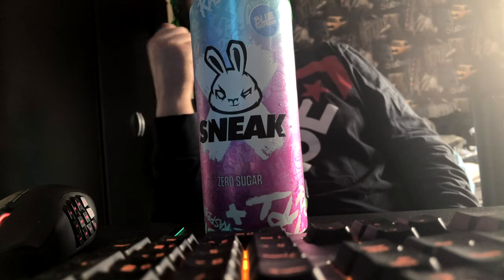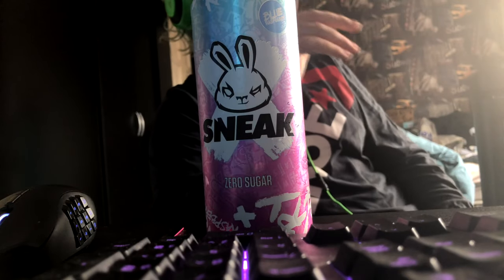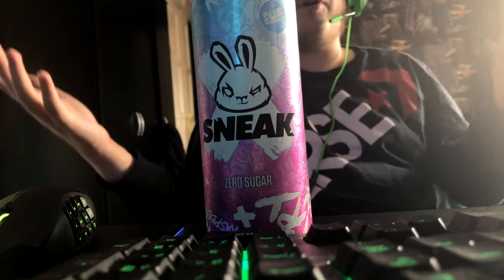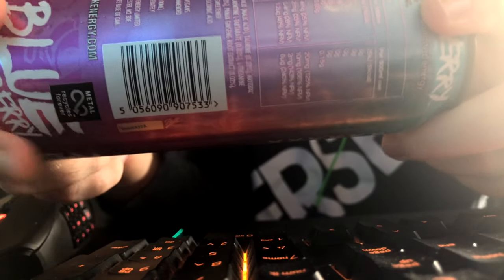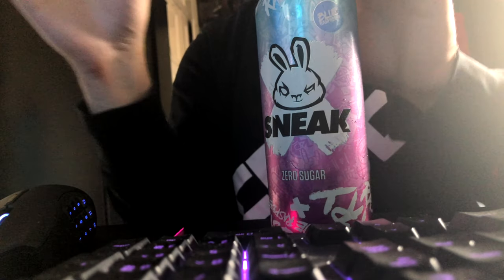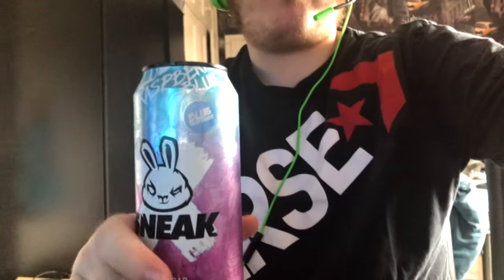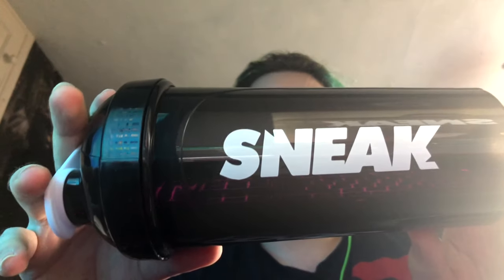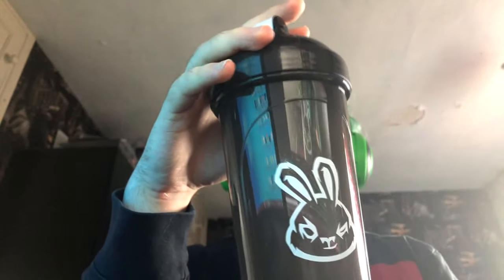Sneak Can Taste Test